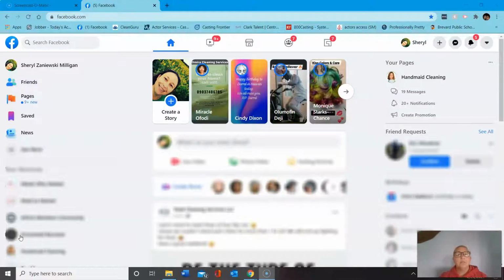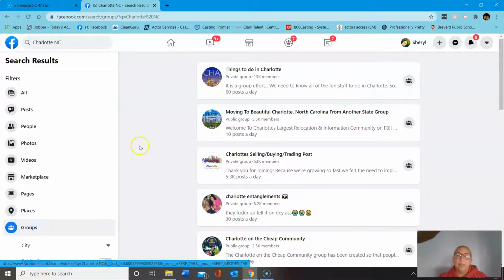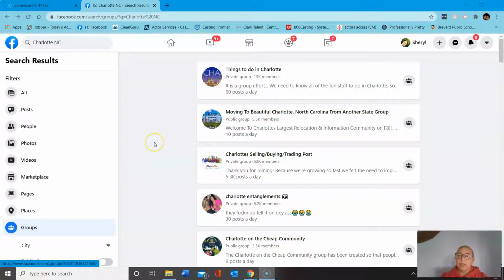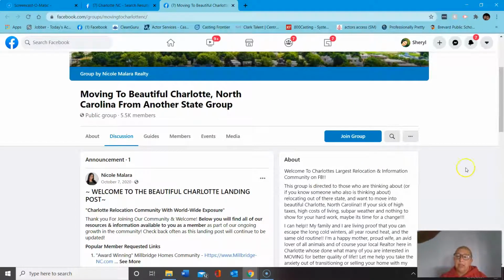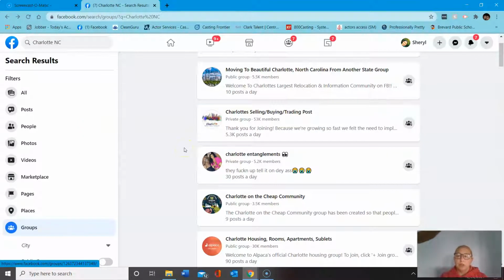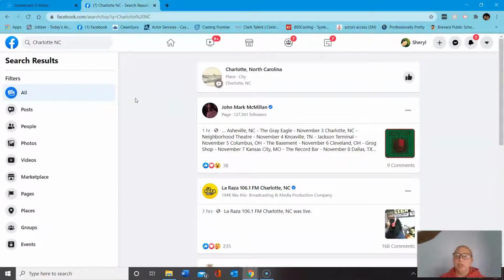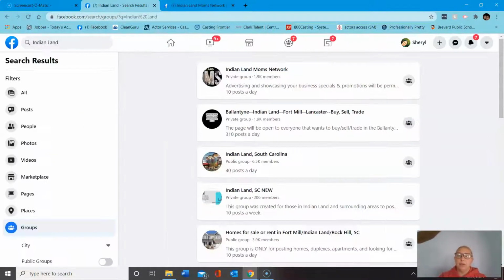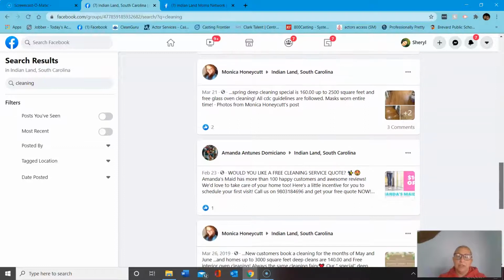How to join Facebook groups { to grow your business! }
Are you on a tight budget, but need to get the word out about your business? We offer step by step tutorials on how to grow organically using the power of social media. In this video, we show you how to search for and join Facebook groups in your area. This is important for networking.